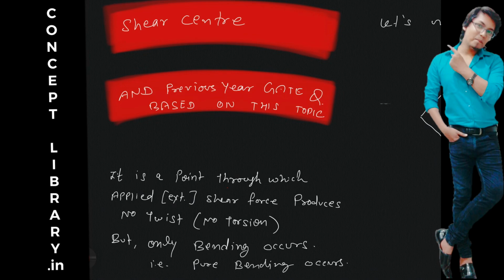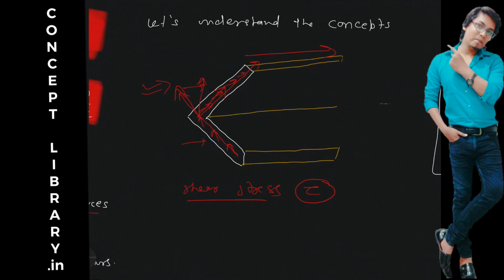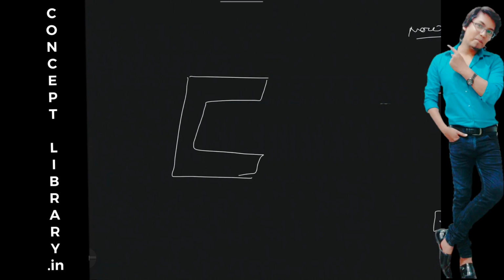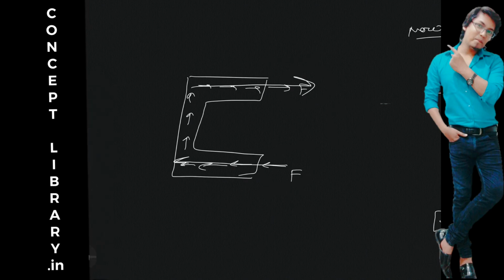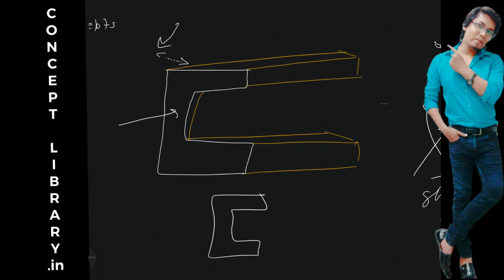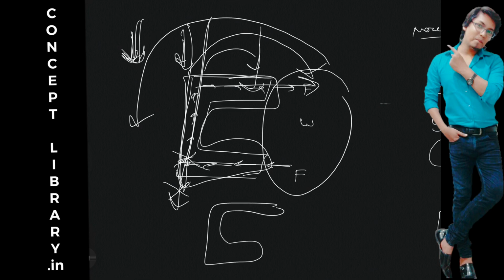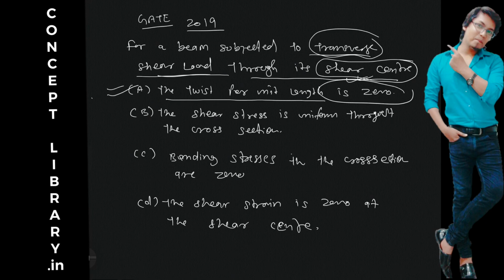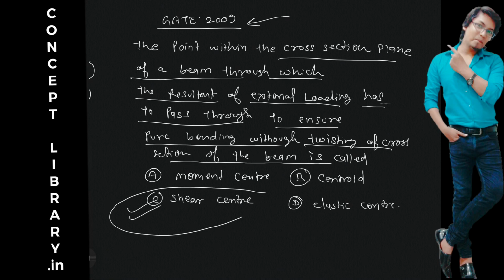Shear centre explained with previous year GATE questions